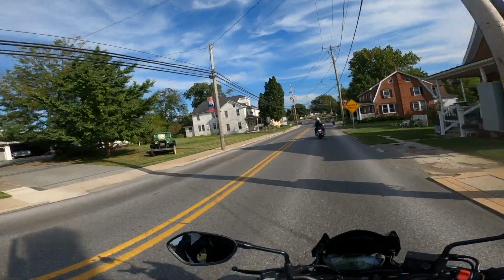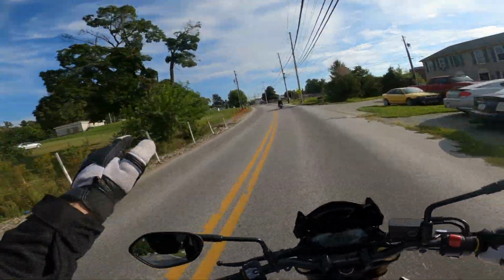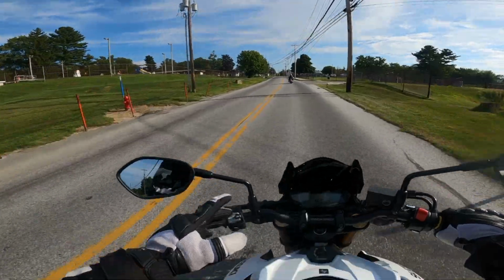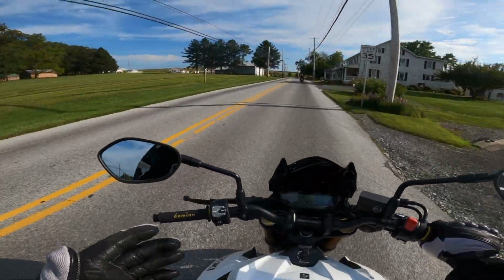MUST DO MODS (ANY BIKE)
Bike: 2021 GSX-S 750Z ABS

Mods: Yoshi slip on, Rear fender eliminator kit, Blackout turn signals, Bar end mirrors, Crash bar cages, Moore Mafia Tune, Domino Race Grips

Gear: BELL Qualifier “Devil May Care”
Sedici Federico B/W
BILT Sprint Gloves